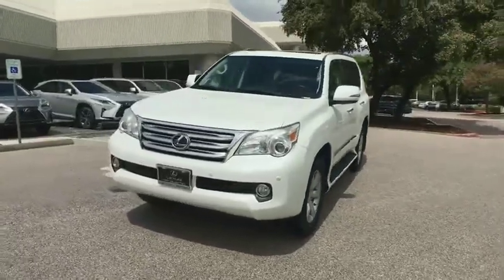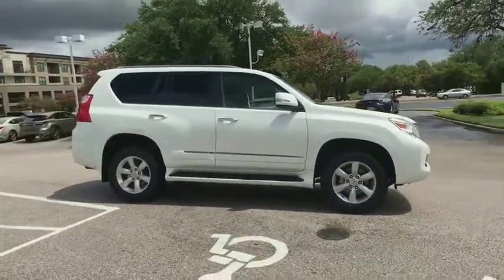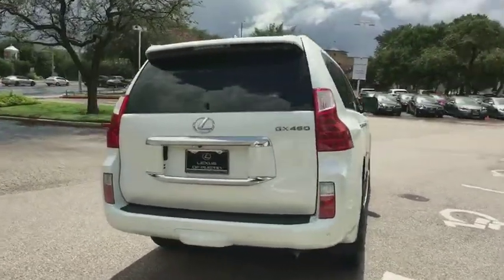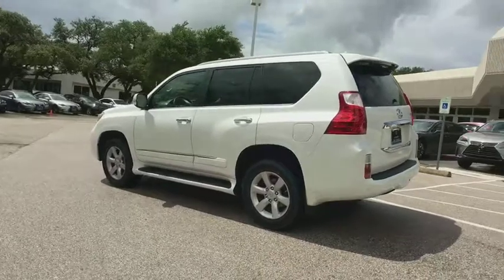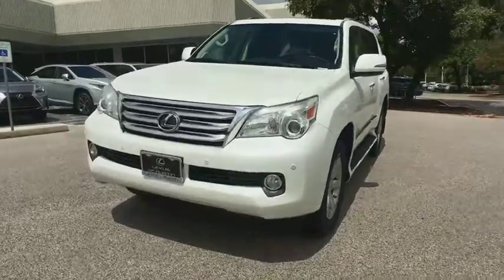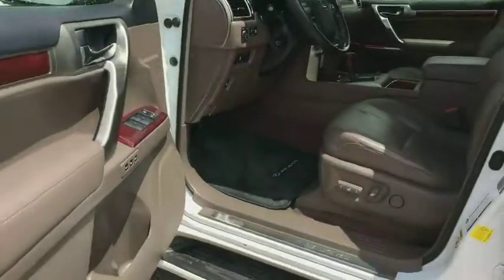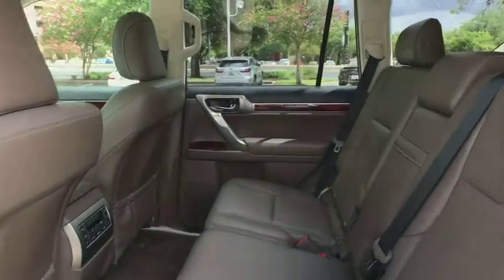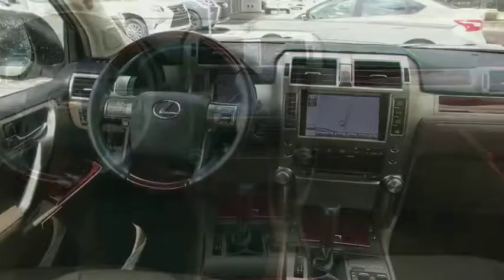2013 Lexus GX 460 Austin, Georgetown, Round Rock, San Marcos, Bastrop, TX GX2202A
2013 Lexus GX 460
2013 Lexus GX 460 5DR SUV 4WD - Stock#: GX2202A - VIN#: JTJBM7FX4D5058242